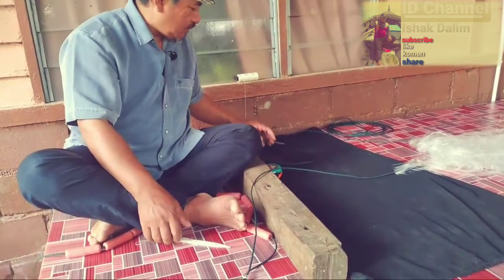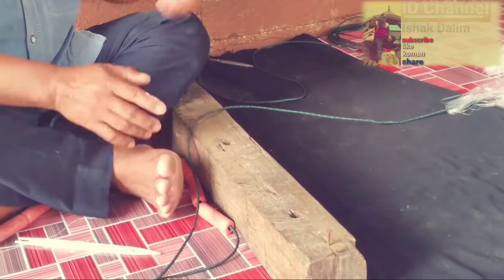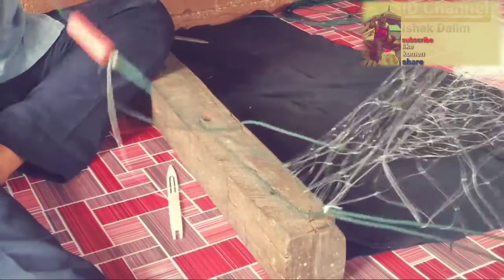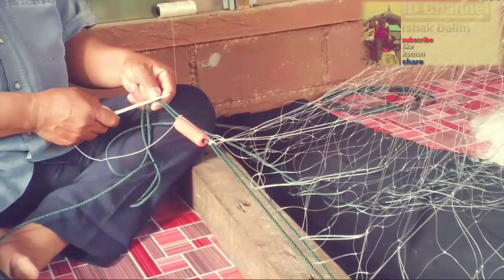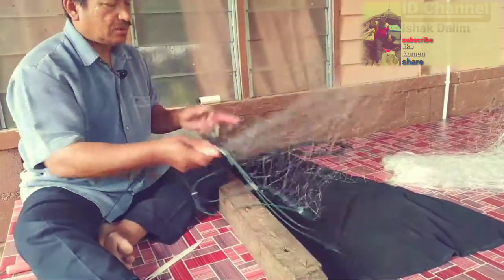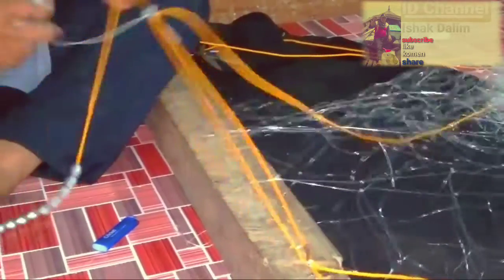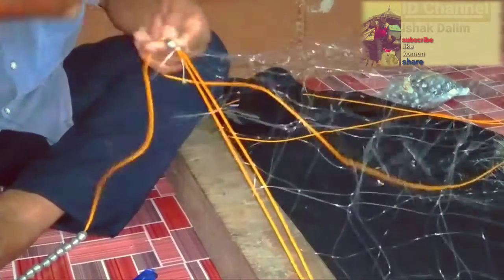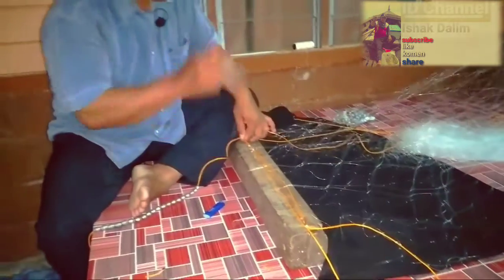CARA MENGIKAT JARING 3 LAPIS ARIS ATAS DAN BAWAH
Asalammualaikum sahabat...di video kali ini sy akan berkongsi mengikat jaring 3 lapis Aris atas & bawah, selamat mencuba👍
.selamat menonton & semoga video ini bermanfaat UNTUK sahabat semua...
Terima kasih